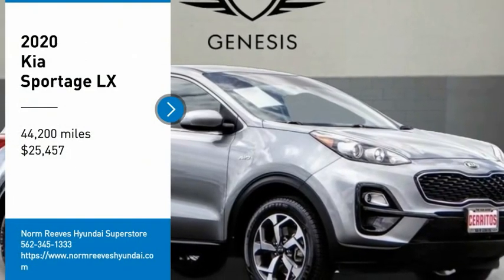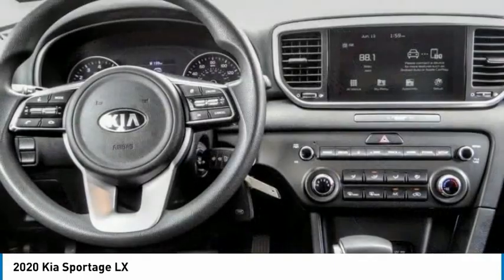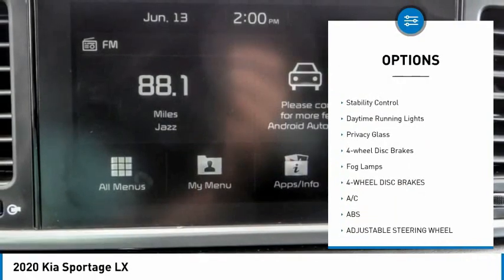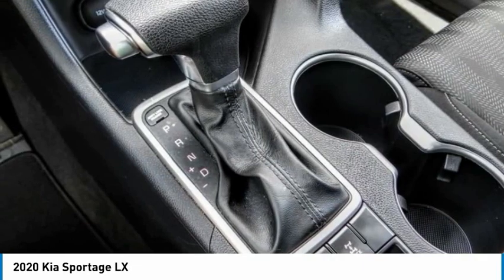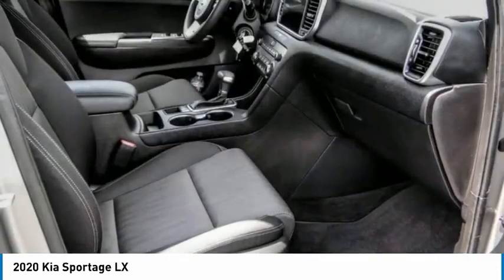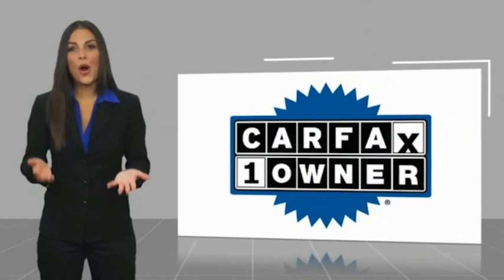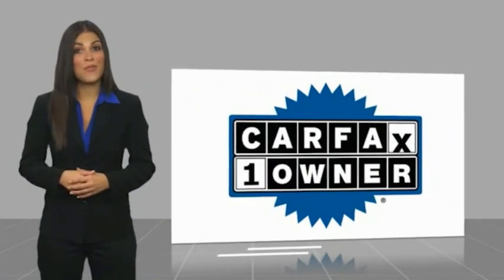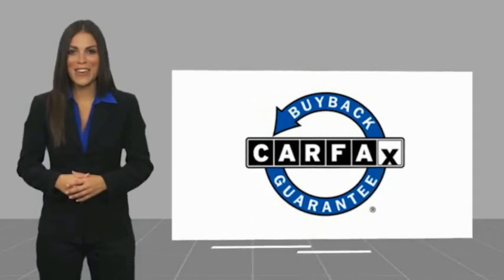2020 Kia Sportage Cerritos INFINITI - L7699184G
NORM REEVES HYUNDAI SUPERSTORE PROUDLY SERVING ORANGE COUNTY, CERRITOS, ARTESIA, LAKEWOOD, BELLFLOWER, BUENA PARK, LONG BEACH, AND SURROUNDING SOUTHERN CALIFORNIA LOCATIONS. THIS STEEL GRAY 2020 Kia SPORTAGE IS EQUIPPED WITH A Engine: 2.4L GDI DOHC 16V I4 -inc: dual CVVT, AUTOMATIC TRANSMISSION, AND RECEIVES AN ESTIMATED 22 City/26 Hwy MPG. OR VISIT US AT 11011 EAST SOUTH ST. CERRITOS, CA 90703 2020 Kia SPORTAGE LX Steel Gray 2020 Kia Sportage LX AWD 6-Speed Automatic Electronic with Overdrive 2.4L I4 DGI DOHC 16V AWD.Recent Arrival! 22/26 City/Highway MPG Stock #: L7699184G | VIN: KNDPMCAC9L7699184 | 2020 Kia Sportage LX TIRE PRESSURE MONITOR SECURITY SYSTEM POWER WINDOWS Norm Reeves Hyundai Superstore